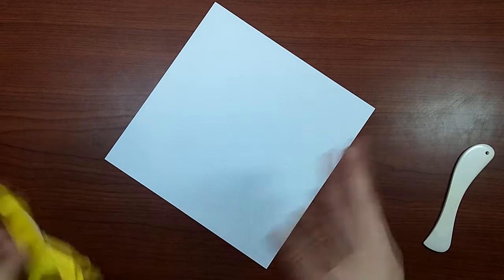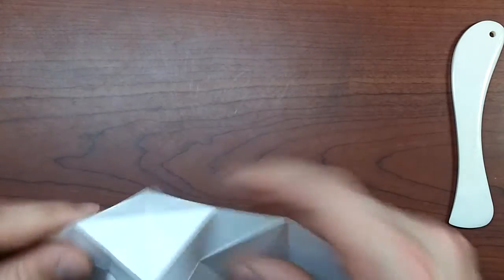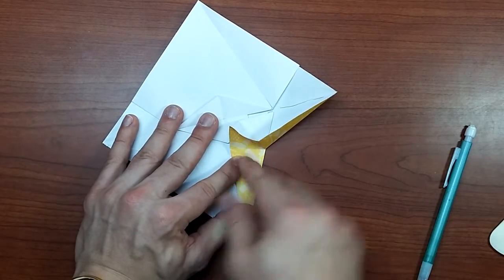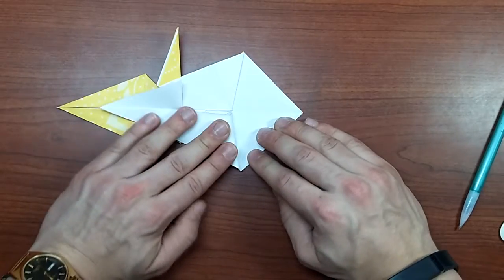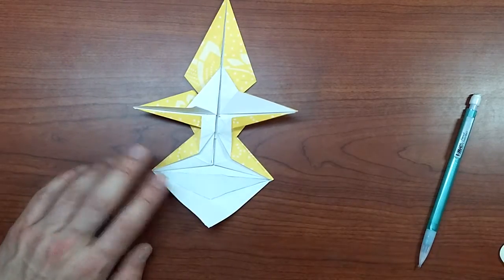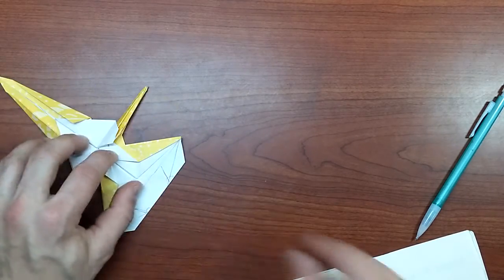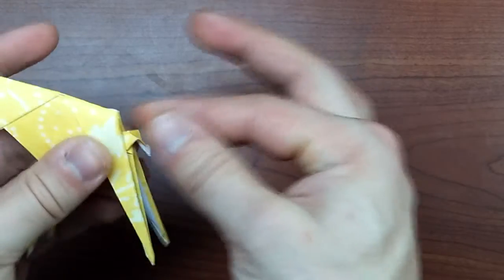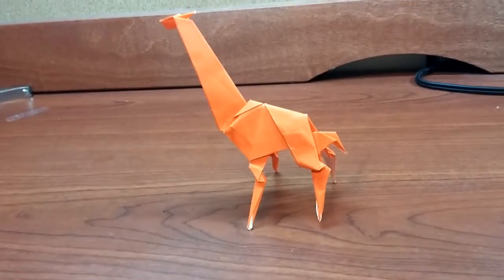Giraffe Origami Tutorial (Peter Engel)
We'll be learning how to make a very elegantly folded giraffe in this video!

Model - Giraffe
Difficulty  -  2.5/5
Time - 15 - 25 minutes
Instructions - N/A :(